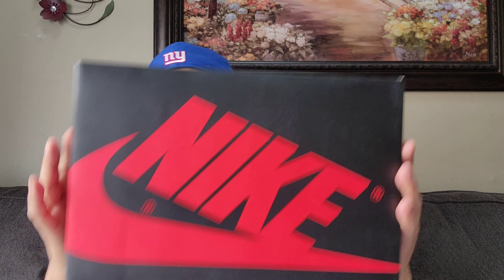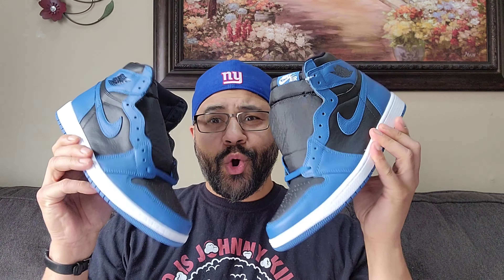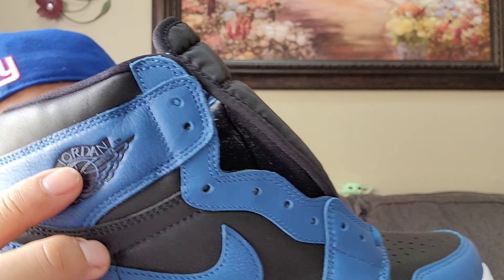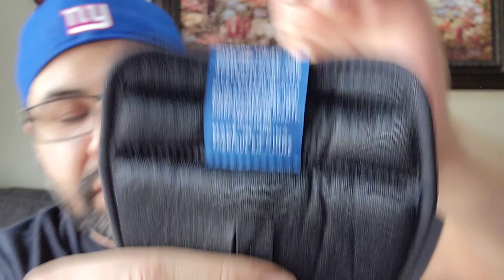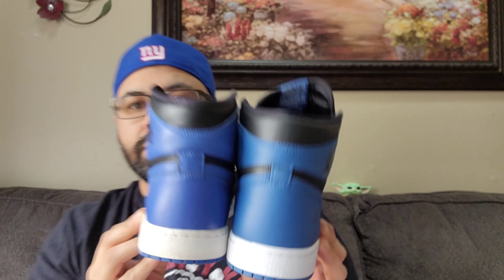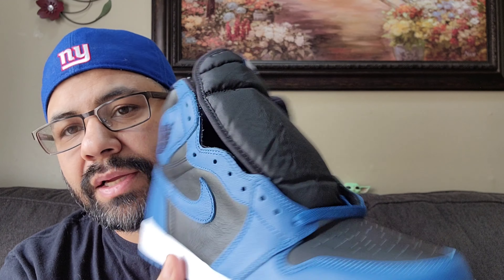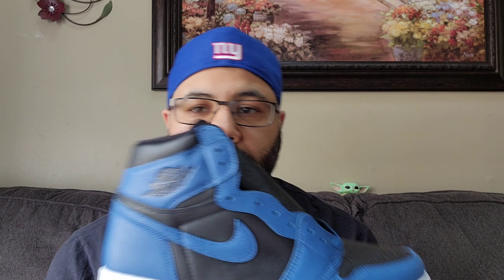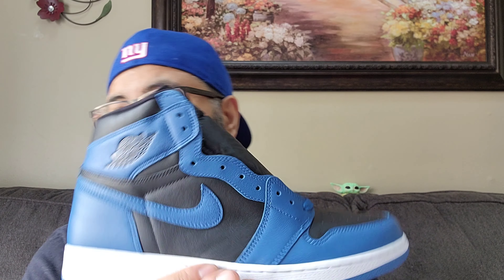NIKE AIR JORDAN 1 RETRO HIGH OG DARK MARINA BLUE/BLACK-WHITE ( 555088 404 )